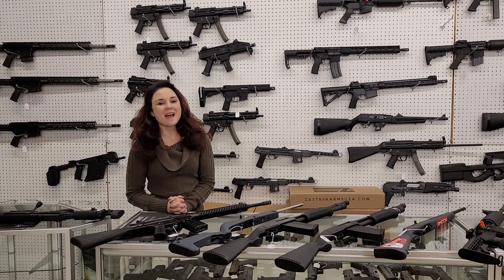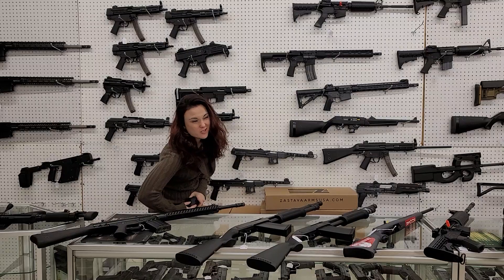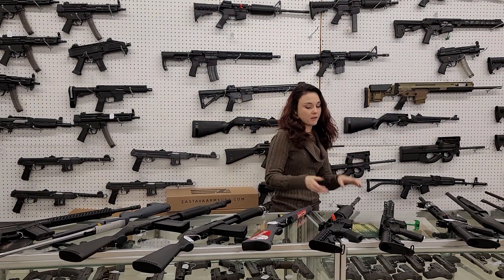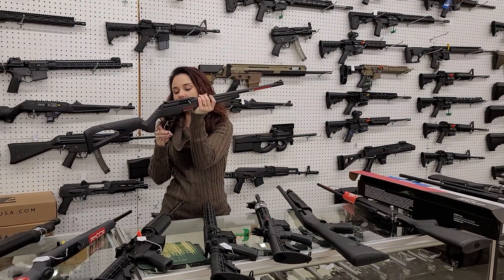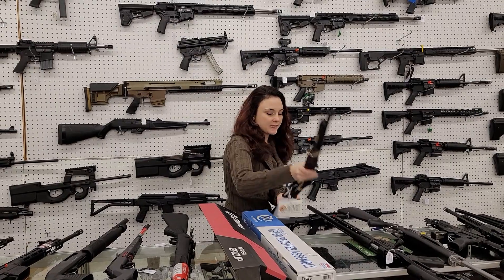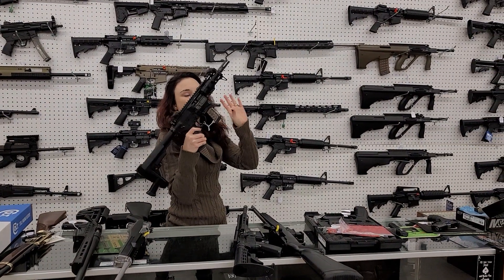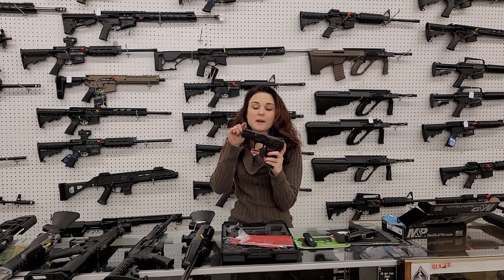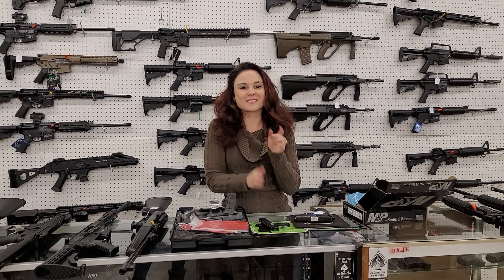12-16-20 Exile armory